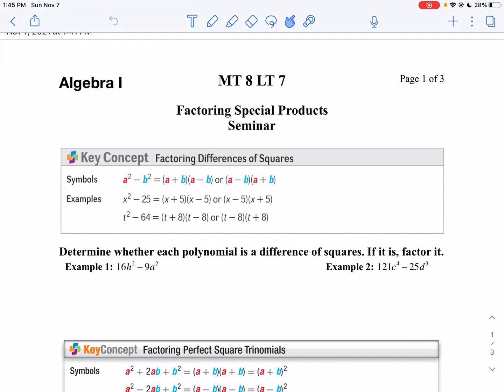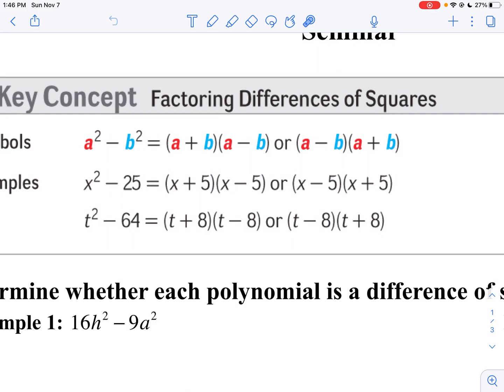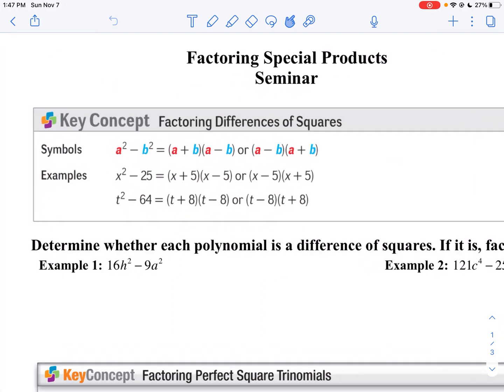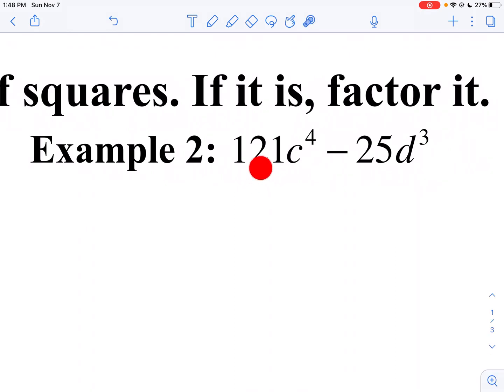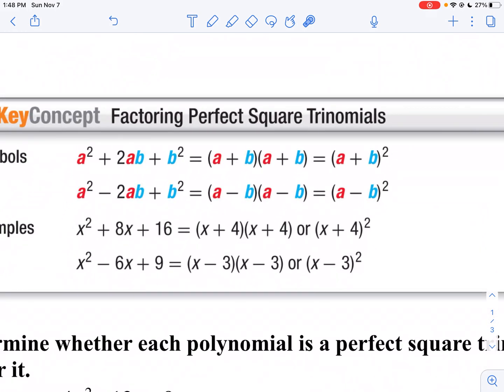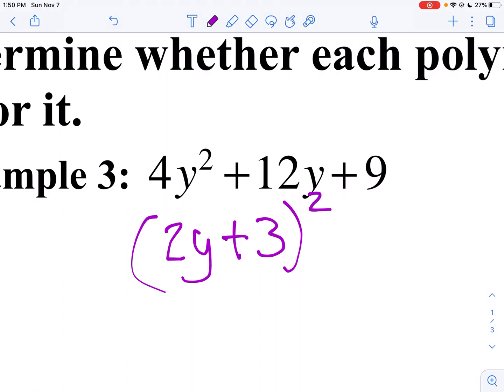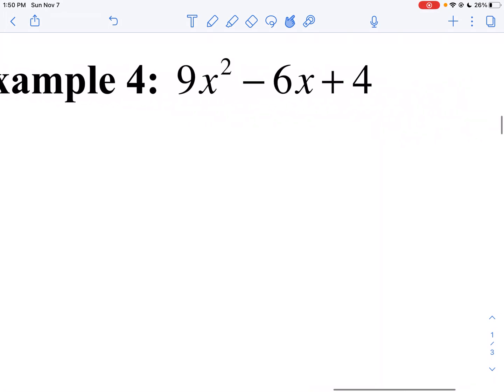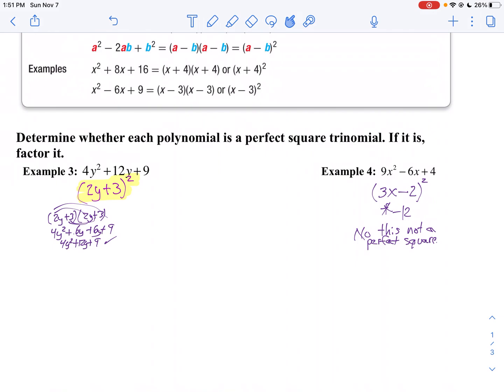MT 8 LT 7 Seminar Part 1 Factoring Special products